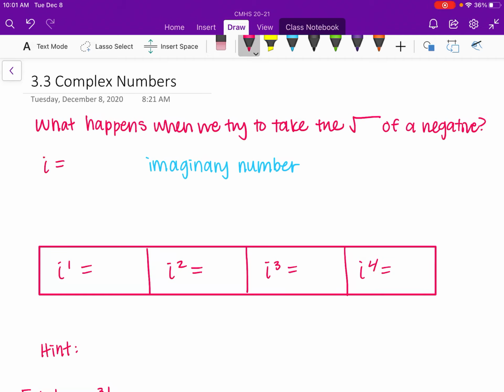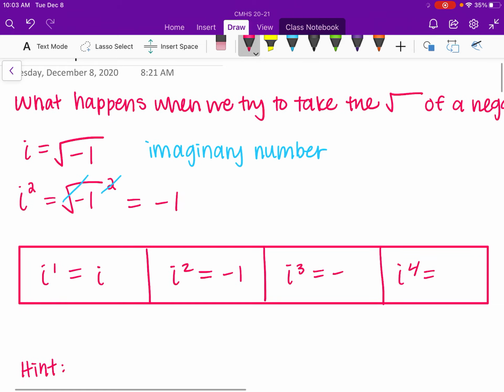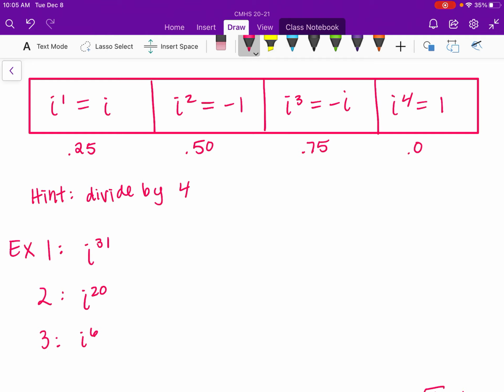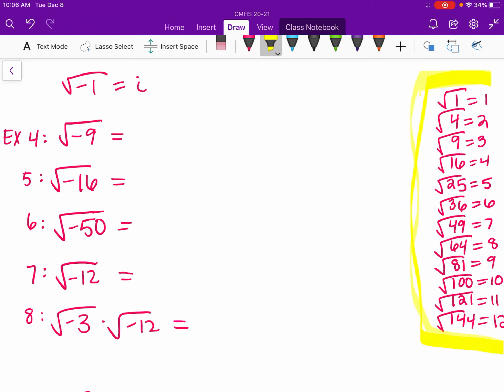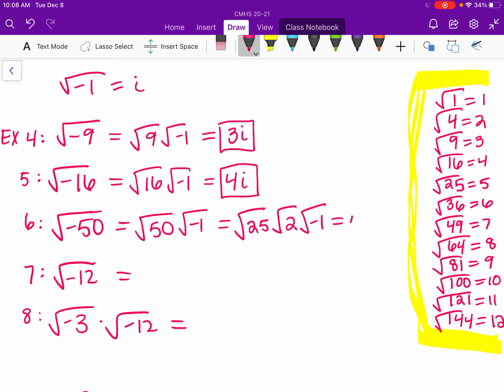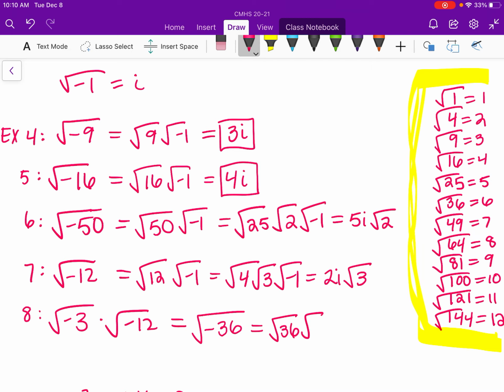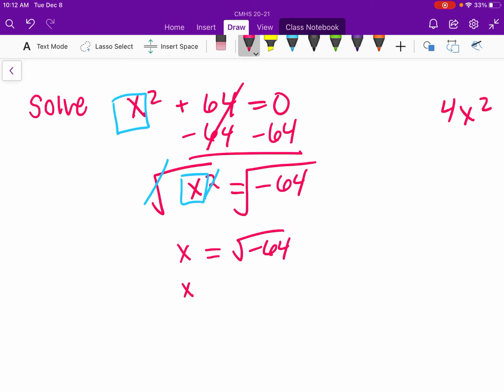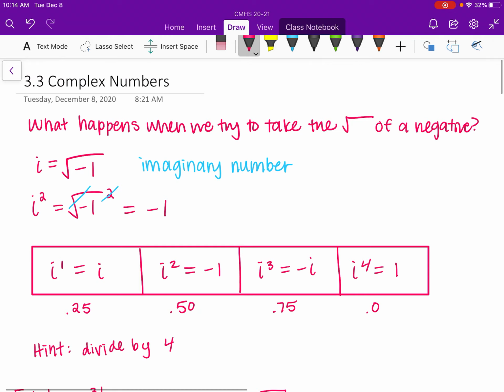3.3 Imaginary Numbers (Part 1)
In this video, we will take a look at Imaginary numbers and the number i.